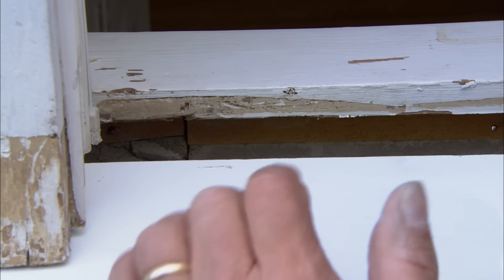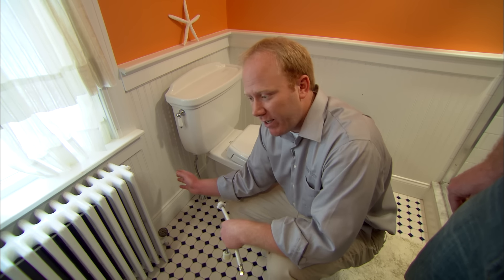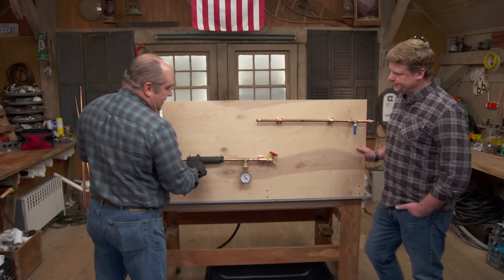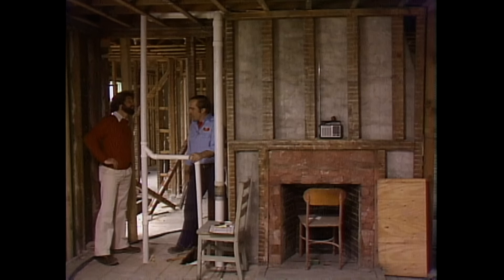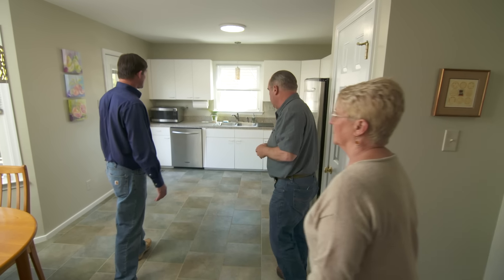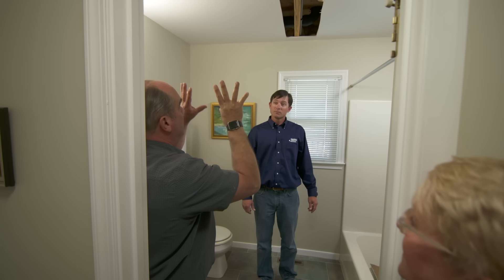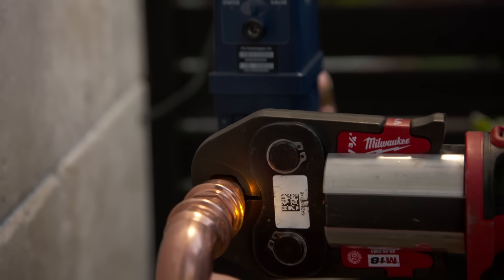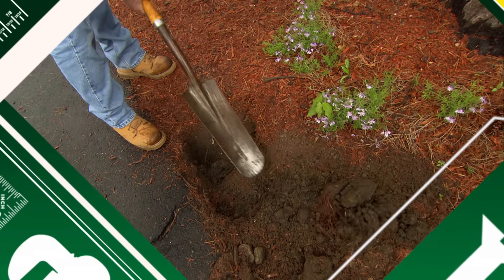ASK This Old House | Preventing Plumbing Disasters (S19 E2) FULL EPISODE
In this episode, Richard and Ross Trethewey explain why, when, where, and how to prevent major plumbing failures.

Richard explains how, where, and why plumbing systems fail.

Richard gives a deep dive on when and how plumbing pipes and connections can be repaired or replaced.

Ross explains and demonstrates how to prevent plumbing failures with new technology.

Preventing Water Damage
Kevin O’Connor and damage prevention specialist Michael Milligan toured a home to identify ways to prevent plumbing leaks and other flood damage.

How a Frozen Pipe Bursts
Richard demonstrated that pipes, when frozen, expand in volume, which exponentially increases the water pressure and forces the pipe to burst. In these circumstances, shut the water off at the main and immediately call a plumber.

To prevent the pipes from freezing in the first place, Richard recommended keeping cabinet doors open and insulating the pipes with pipe insulation. This can be found at home centers.

How to Replace Polybutylene Piping with PEX
Richard travels to Richmond, Virginia to help a homeowner replace her polybutylene piping with conventional PEX.

Polybutylene pipes are no longer to code and need to be replaced by a licensed professional. Richard was assisted by Capital Mechanical. The tools and materials required to replace the pipes, including the PEX lines, fittings, and the expansion tool, can all be found at home centers and plumbing supply houses. The PEX piping for this project was supplied by Uponor.

Future House | Smart Automatic Water Shutoff Valves
Ross travels to Los Angeles to learn about innovations being made to automatic water shutoff valves.

While automatic water shutoff valves have been around for quite some time, there are a number of different companies that are now modifying the units to make them smart devices.

In this segment, Ross learned about the functions of a Flo by Moen automatic water shutoff valve. During the discussion afterwards, Ross and Richard also talked about the Phyn automatic water shutoff valve, which is a similar device in the smart automatic water shutoff valve space.

Testing Smart Automatic Water Shutoff Valves
Richard Trethewey tests two different styles of smart automatic water shutoff valves.

Richard explained that most modern automatic water shutoff valves fall under two categories of design: sensor-activated and valve body activated.

The sensor-activated valves are usually more economical and have a faster response time, since their primary function is to detect leaks and other plumbing failures. The sensor-activated valve Richard demonstrated was a Floodmaster App-Based Wireless Plumbing Leak Detection & Automatic Water Shut-Off System, which is manufactured by Reliance Detection Technologies. The kit comes with two sensors and additional ones can be purchased and paired.

The valve body activated valves have more features to them, including usage reports and running health tests to try and catch plumbing failures ahead of time. The all-in-one smart valve Richard demonstrated was the Phyn Plus Smart Water Assistant + Shutoff, which is manufactured by Phyn.

Expert assistance with this segment was provided by the Walter F. Morris Company.

Technical guidance:
State Farm Insurance

Automatic shutoffs:
IntelliFlow

Flo by Moen
Phyn

Floodmaster App-Based Wireless Plumbing Leak Detection & Automatic Water Shut-Off System
Phyn Plus Smart Water Assistant + Shutoff

Expert assistance:
Capital Mechanical
Walter F. Morris Company

PEX piping:
Uponor